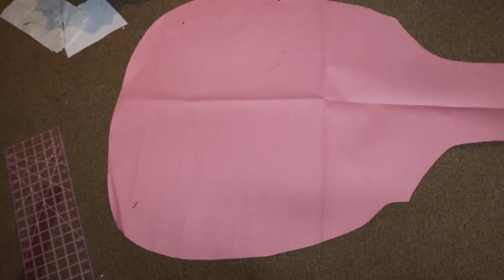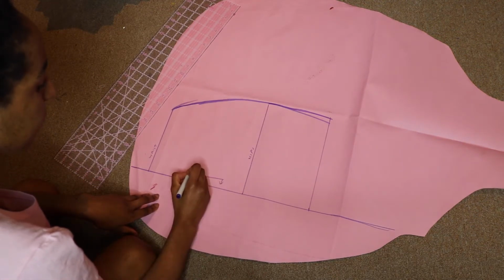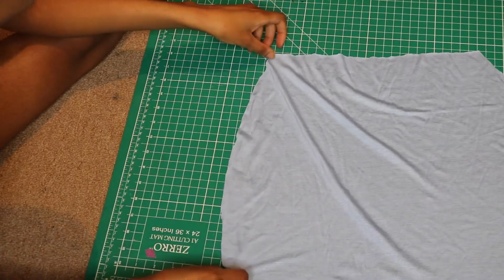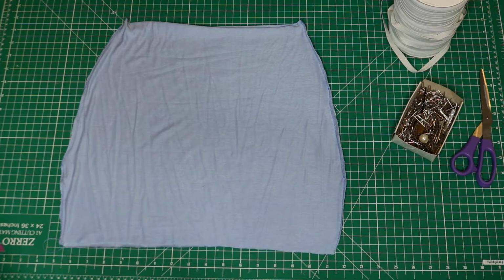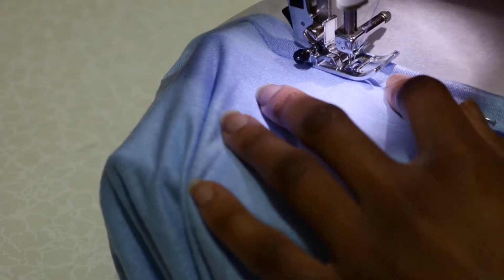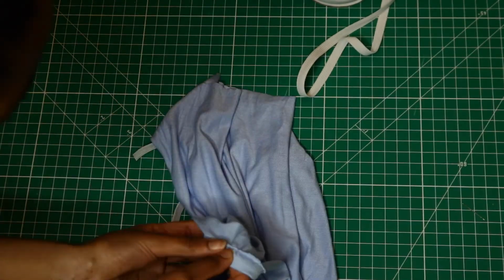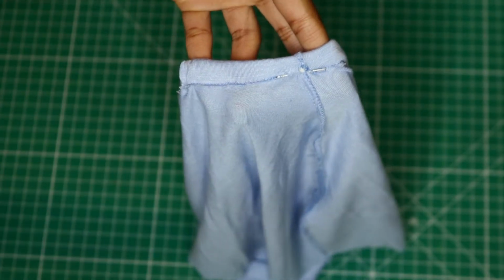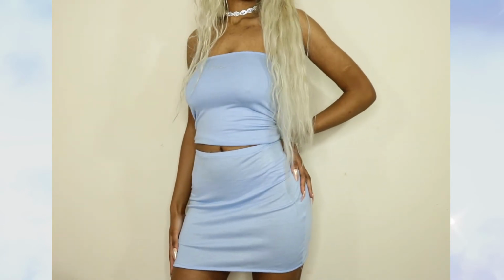INSTA BADDIE MINI SKIRT SEWING TUTORIAL - FASHION NOVA DUPE | TEHJA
DIY INSTA BADDIE MINI SKIRT TUTORIAL
Love Yourself and Keep Shining – Tehja

PRODUCTS USED:
*½ Inch Elastic
*Sewing Machine

Go to my Pinterest for alternative materials and my current and past project ideas

Sewing Machine
Measuring Tape
Straight Pins
Rotary Cutter
Cutting Mat
Fabric Scissors
Kraft Paper for Pattern Making
Hand Sewing Needles
Ruler Set (includes French Curve)

CRAFT MUST HAVES:
Hot Glue Gun
Hot Glue Sticks
Rhinestone Set (Clear Rhinestones, Tweezer, and Rhinestone Pen
E6000 Fabri-Fuse Glue

Get money of your Ariah Madison Lashes with the code TEHJA

MUSIC

FILMING EQUIPMENT:
*Canon T6i Camera with standard lens
*Rode Video Mic Pro Shotgun Microphone